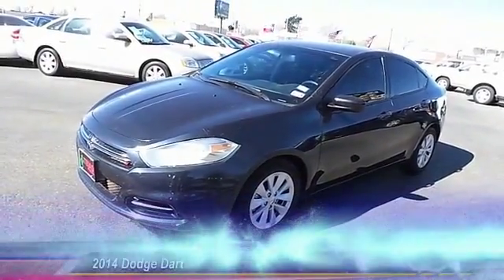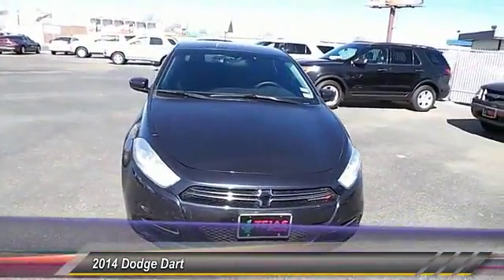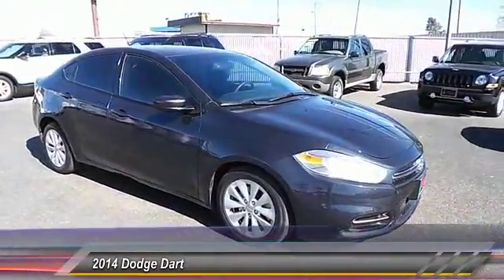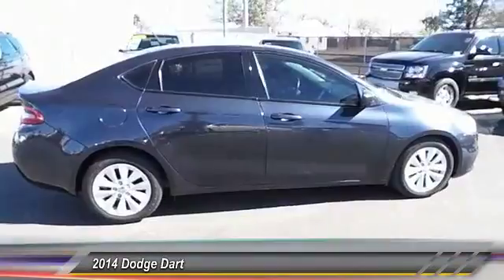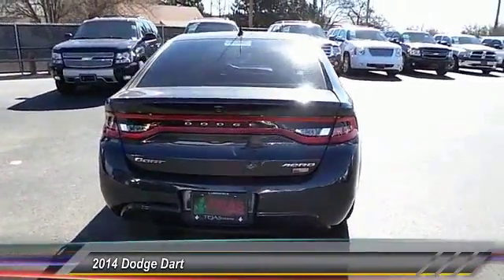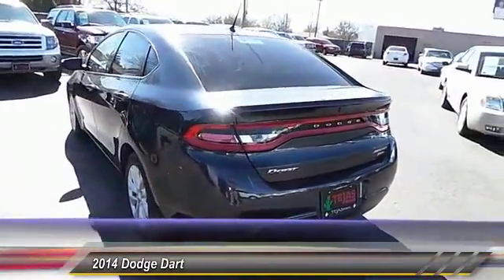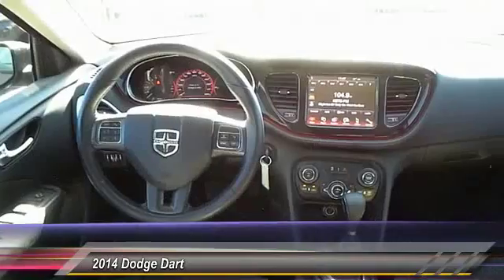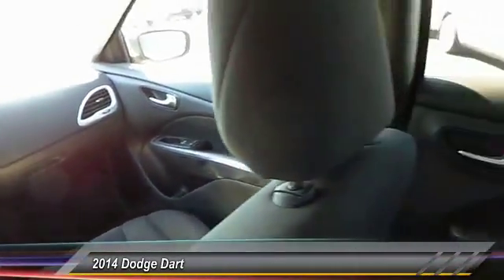2014 Dodge Dart Lubbock TX ED674957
2014 Dodge Dart 4dr Sdn

Tejas Motors
3701 Ave Q

NOTITLE